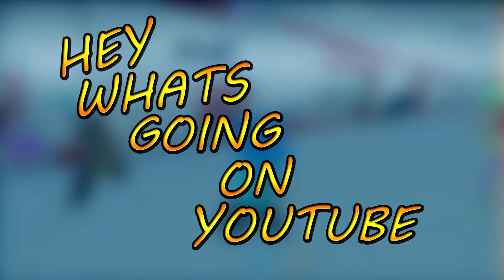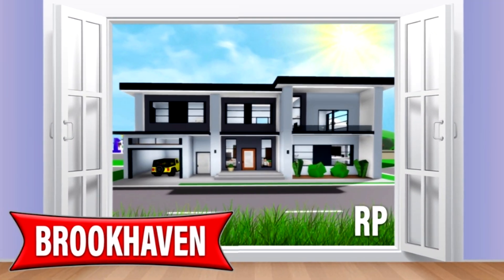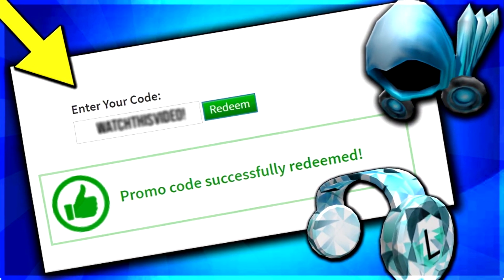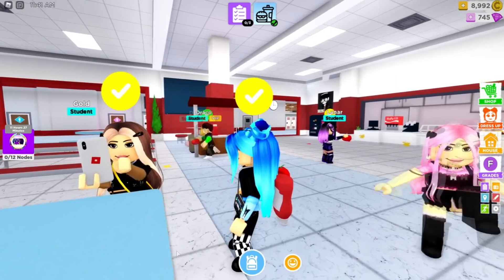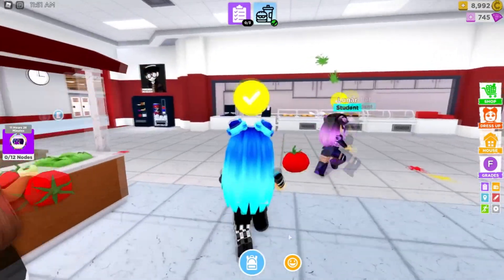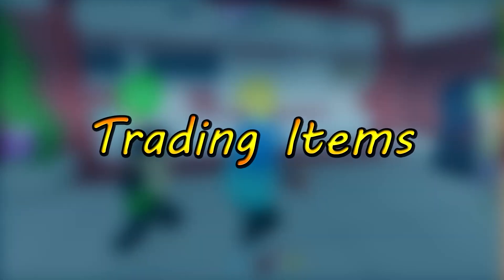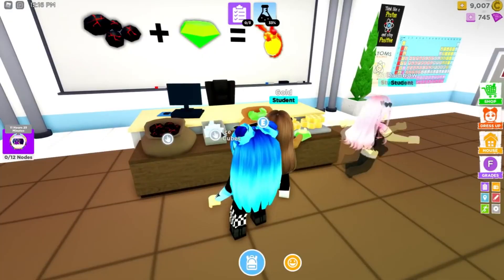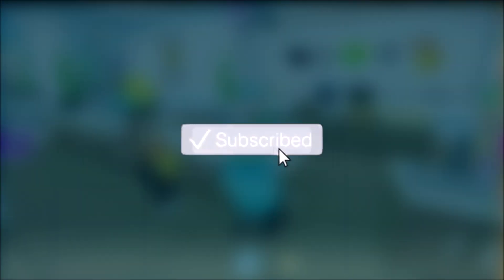How To Make Over 1000 FREE ROBUX! (2021 METHOD)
Today we're looking at How To Make Over 1000 FREE ROBUX! (2021 METHOD)